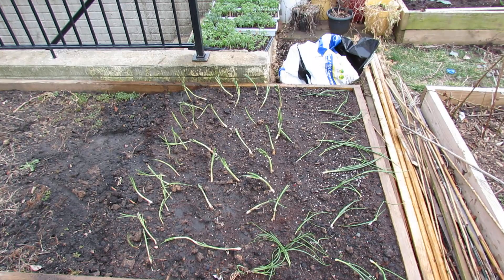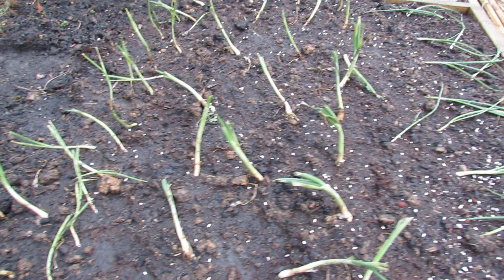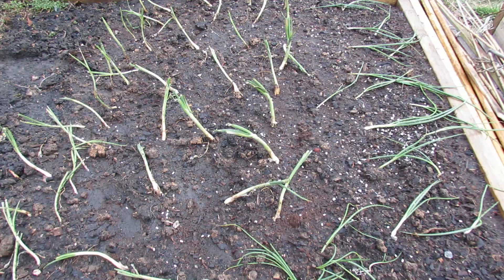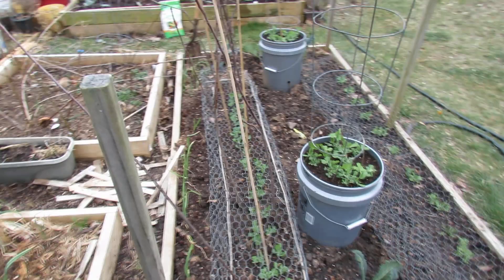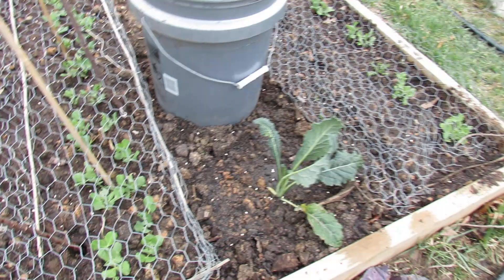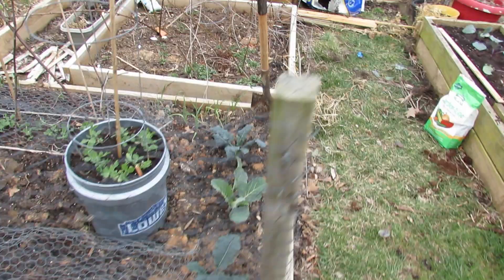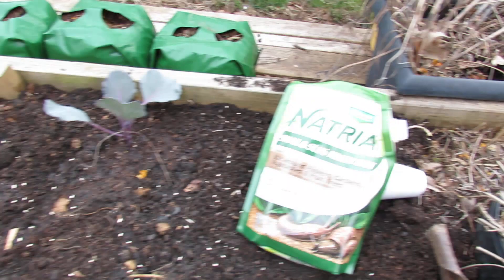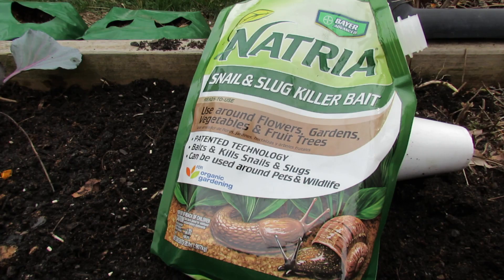Early Treatment to Manage Snails and Slugs: Iron Phosphate Early! - MFG 2014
Iron phosphate baits are eaten by snails and slugs. The iron phosphate shuts down their digestive system and they die. I know I have them in my garden. I know the come as soon as the soil slightly warms. I now they love my cabbages and kales... so i start early with iron phosphate and it controls them. It makes a huge difference.